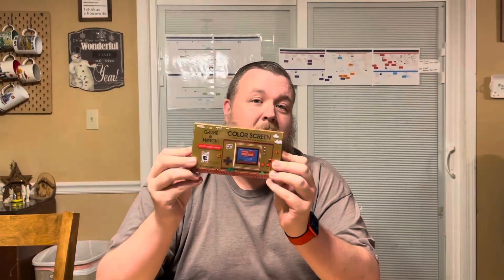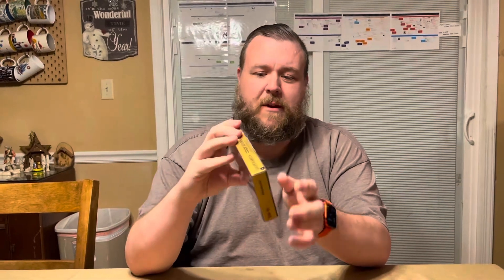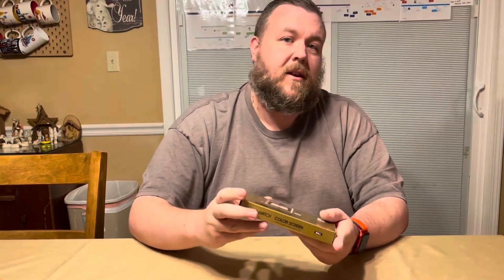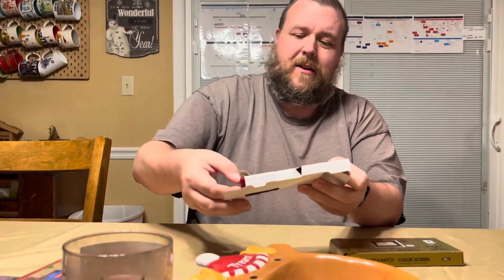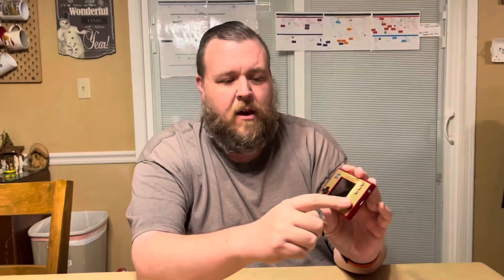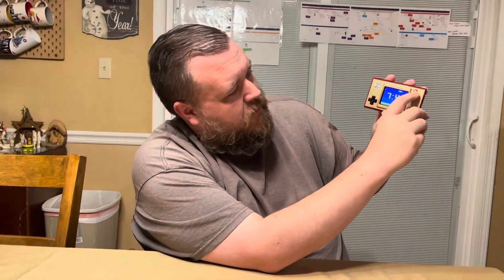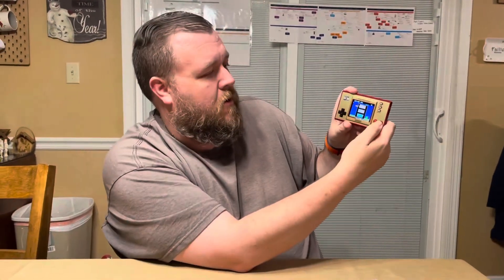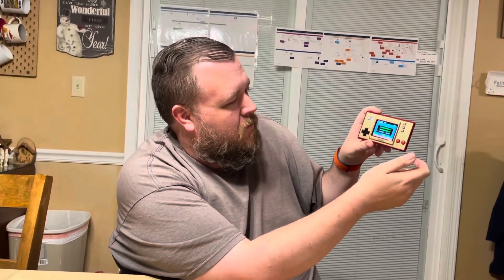Unboxing Game and Watch: Super Mario Bros.!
Marty unboxes the brand new Game and Watch: Super Mario Bros. unit released to celebrate Mario’s 35th anniversary!